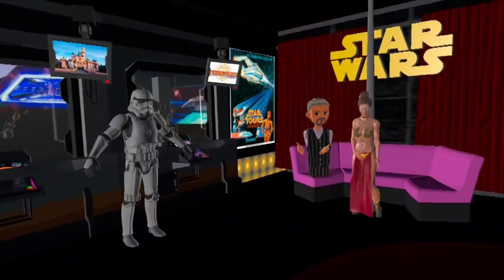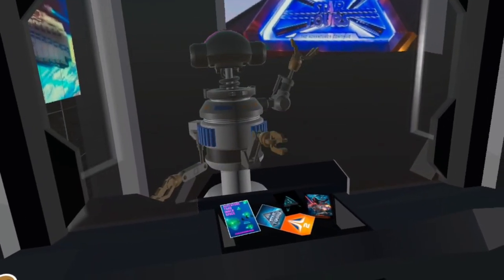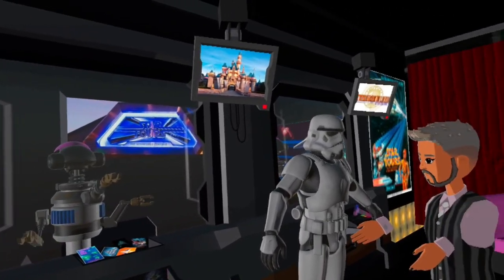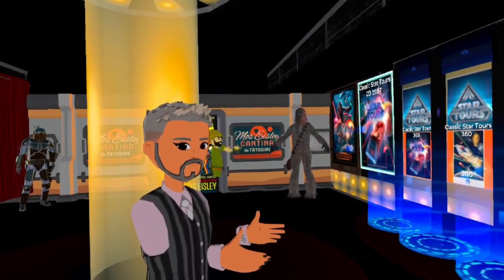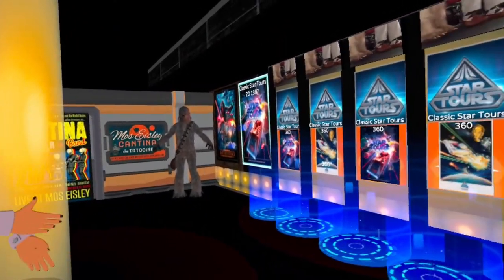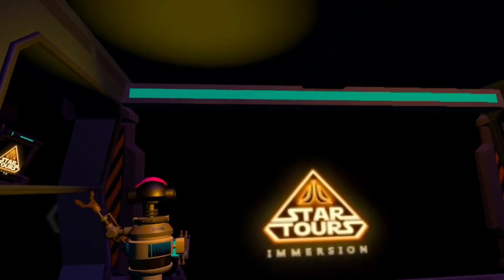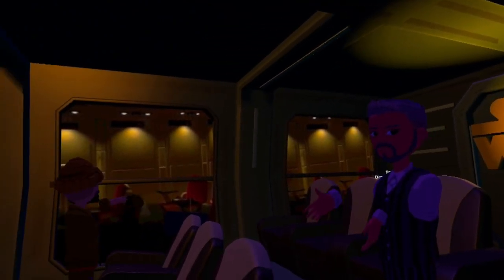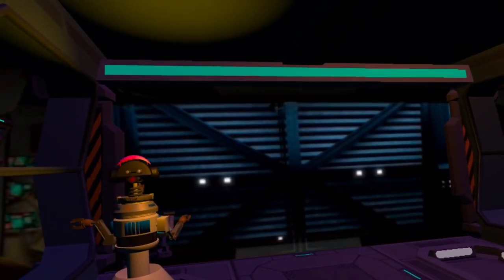The Voice Guy (Evan Pagay) - Star Tours Ride world - AltspaceVR - 3-9-23 (2 of 3)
Tour a fun Virtual Reality world built by "The Voice Guy" Evan Pagay in the AltspaceVR platform. During the last couple days of Altspace, Evan graciously made time to show me some of his many engaging worlds which turned into this 3-part series. (All links are listed below.) This tour is of his "Star Tours Ride" world, re-created in true-to-life scale from the Disneyland ride, including the actual videos and a hand-made RX-24 pilot droid! Our captain Evan also details the special finishing touches and technical "smoke and mirrors" that went into making this Altspace masterpiece.

Credits: These worlds were fan-created and not advertised or shown as official works, including portions shown in this tour. All copyrights for video from Star Wars & Star Tours (c) Lucas Film and Disney.

(Interview & footage by Rebecca Evans, filmed inside a Quest 2 Headset.)